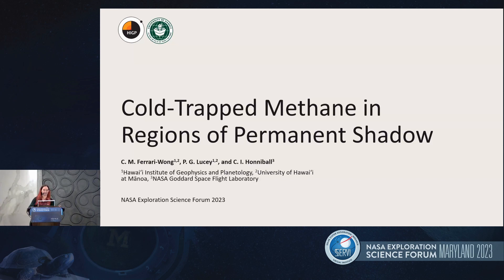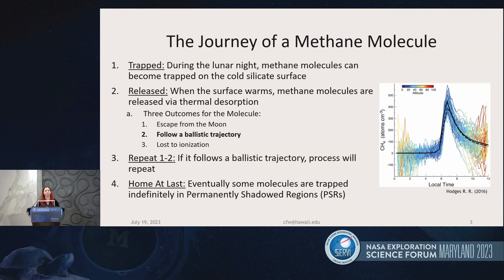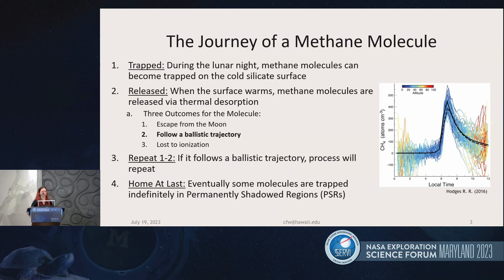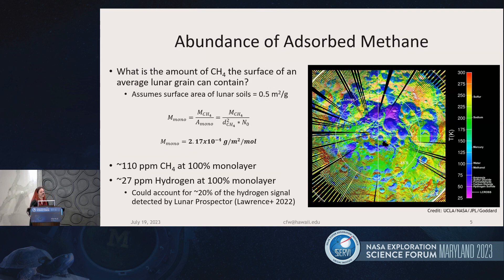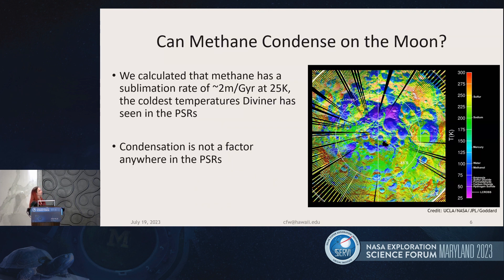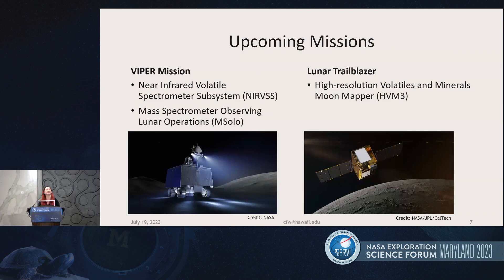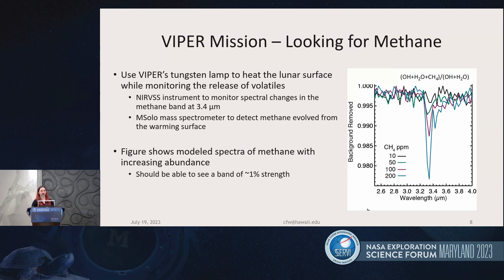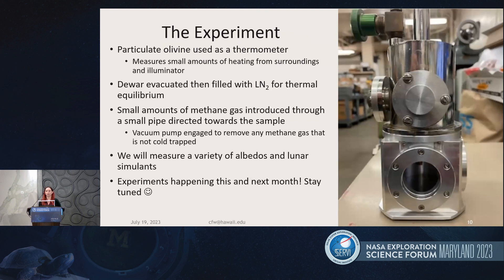NESF 2023 - Chiara M. Ferrari-Wong (Casey Honniball)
Lunar Volatile Cycle
Cold-Trapped Methane in Regions of Permanent Shadow (PSRs)
Chiara M. Ferrari-Wong (Casey Honniball)